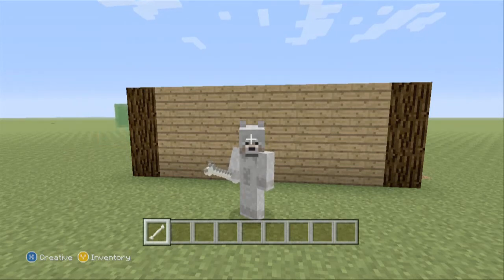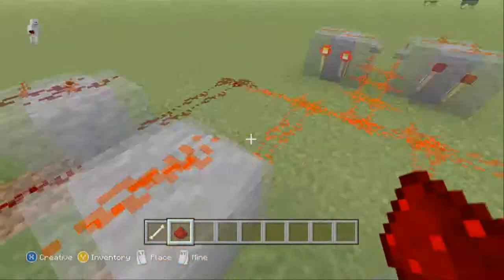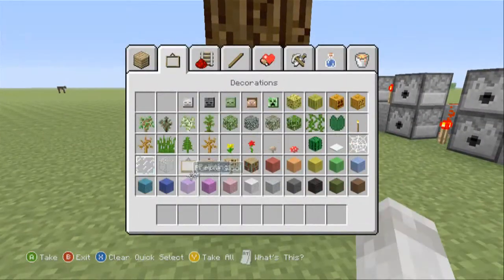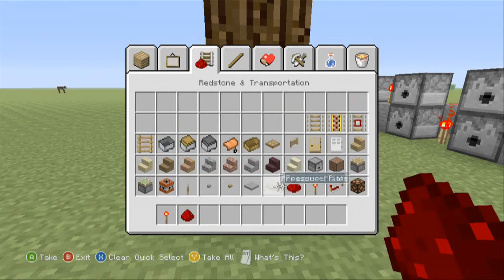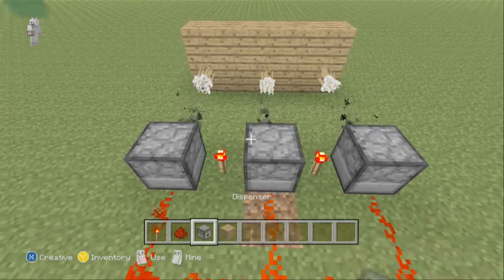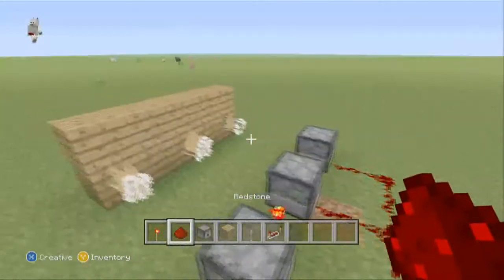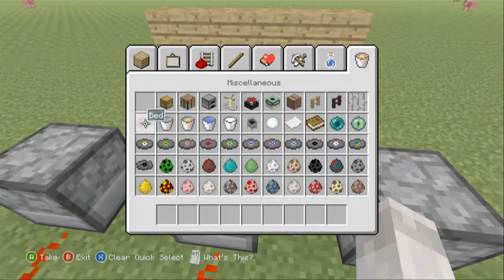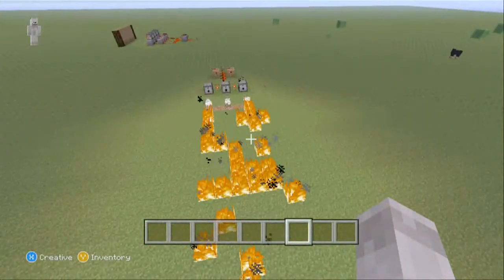Minecraft Xbox 360: Tutorial - Rapid Fire Dispenser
In this tutorial I show you how to make a rapid fire dispenser which can be used for all kinds of things.